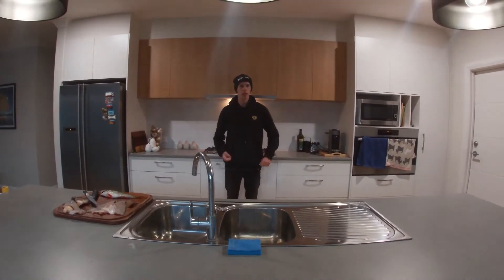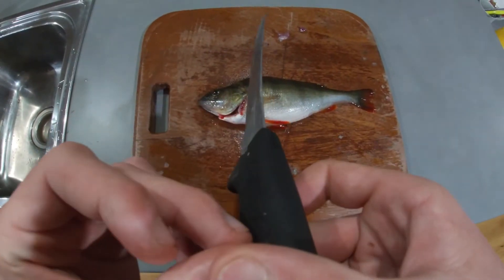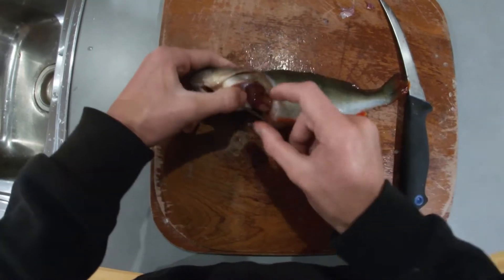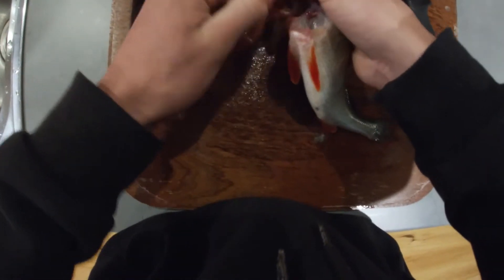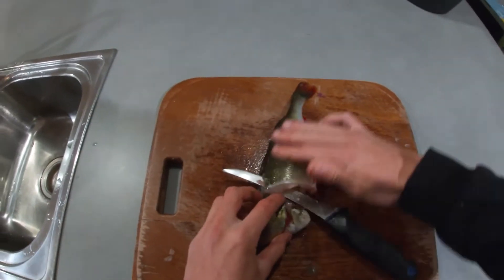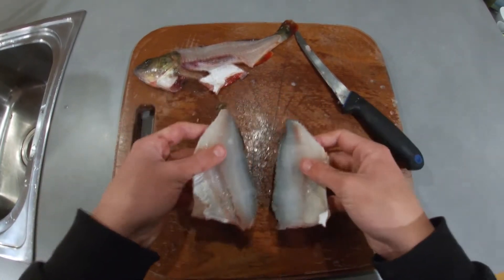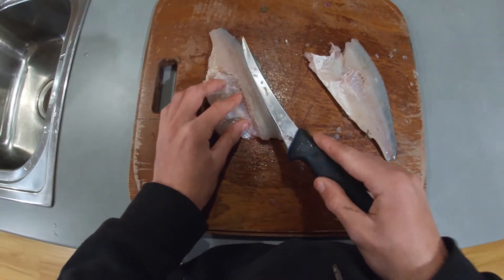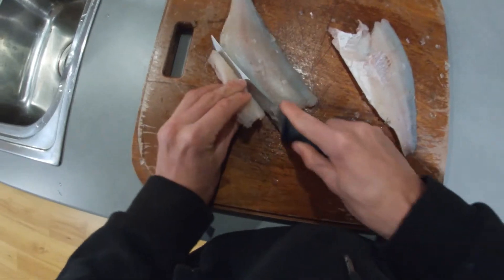How To (Clean And Cook) Redfin Perch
Hello everyone in this weeks video I show you how to clean and cook Redfin Perch.